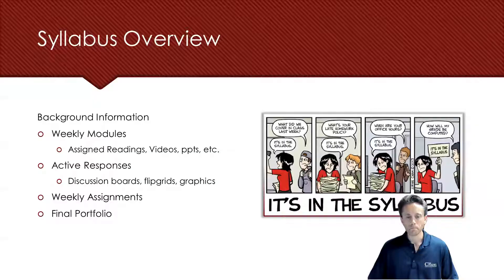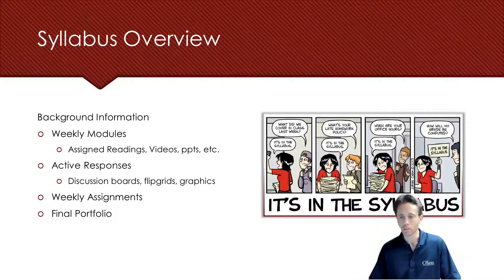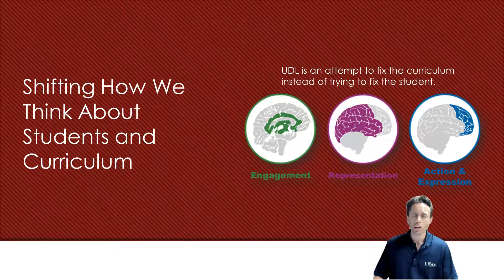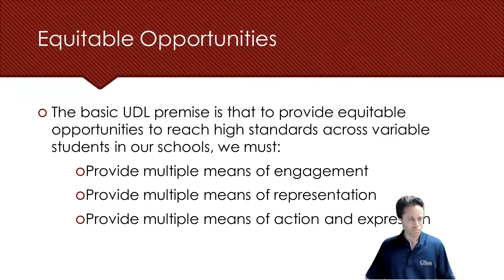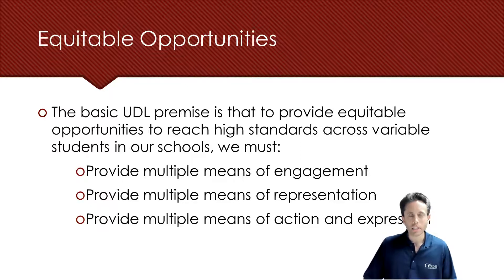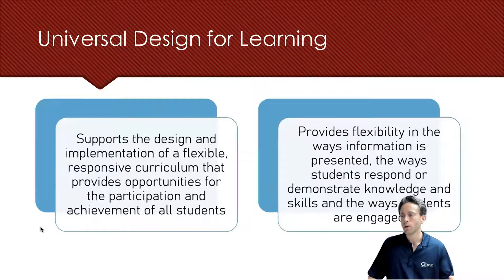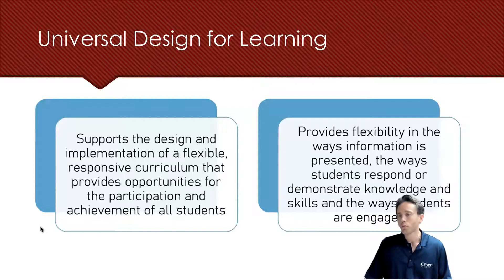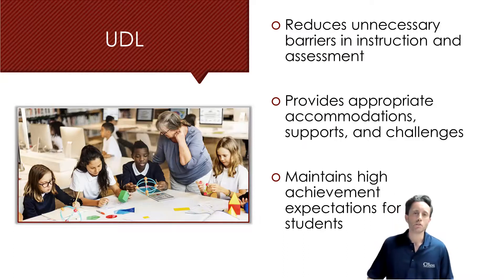Introduction to Universal Design for Learning (UDL) for Exceptional Learners - Special Education